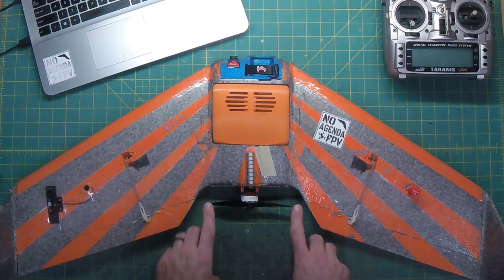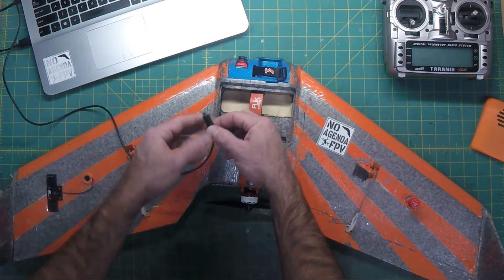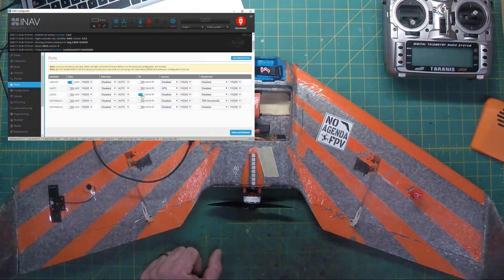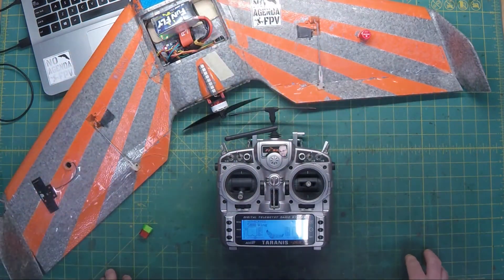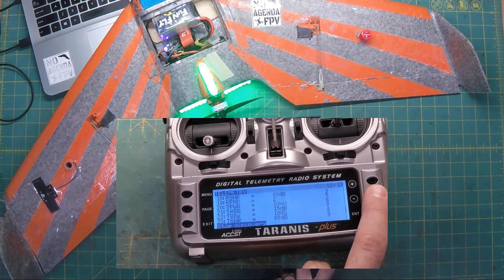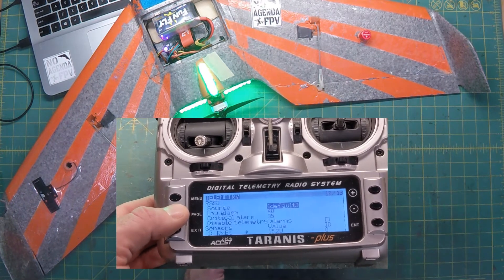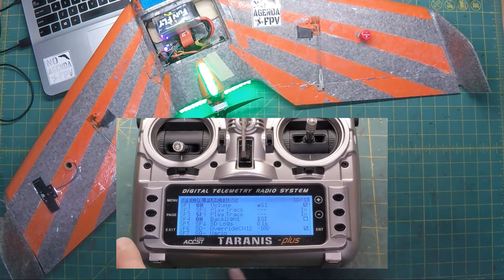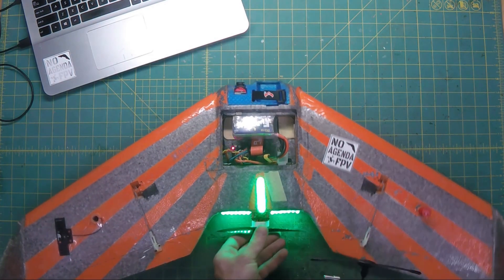iNav Audible Vario using Crossfire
** Click Show More for full details
Andrew Newton made a video about this same thing, but with FrSky and SmartPort. Since he doesn't have Crossfire I made up this video.

My S800 build
Plane: Reptile S800 Sky Shadow
Receiver: TBS Crossfire Nano w/ VAS 915MHz Crossfire Pro Antenna
Servos: CORONA DIGITAL SERVO DS-929MG
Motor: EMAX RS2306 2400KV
ESC: Makerfire 30A BLheli_S
Prop: Gemfan Durable Flash 6042 bi-blade
Battery: 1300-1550mAh 4S LiPo packs
Flight Controller: Matek F411-WSE
GPS: RMRC Mini BN-180
VTX: Wolfwhoop Q1 5.8GHz 40CH 0.01/25/200/500/800m
VTX Antenna: Foxeer Lolipop2 5.8GHz RHCP
FPV Camera: Caddx Ratel
HD Camera: GoPro Session5
Tail LEDs: RMRC Fire LEDs - WS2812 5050

Radio: Taranis X9D+ / Crossfire Micro TX V2